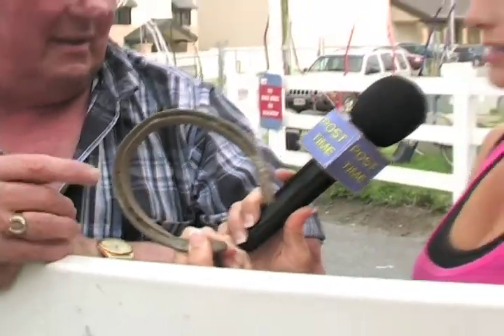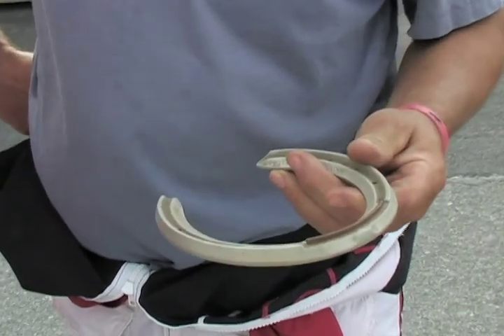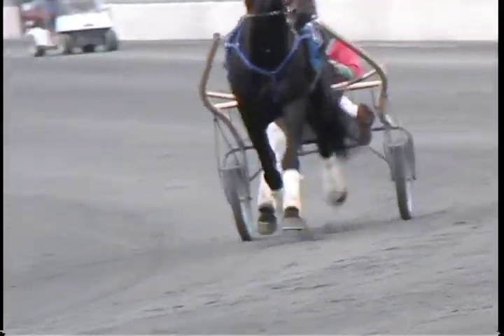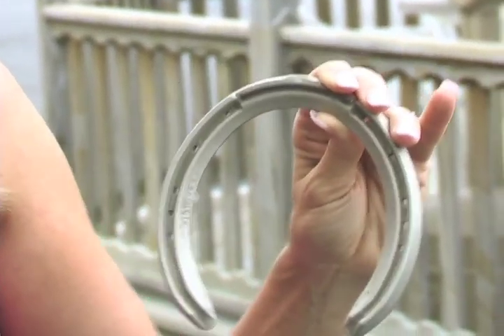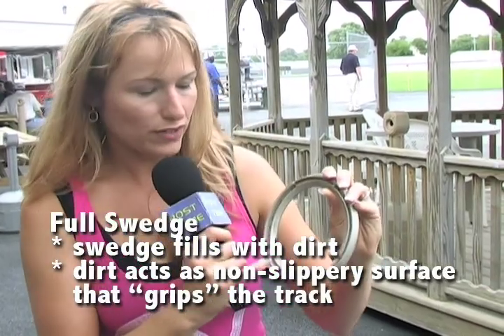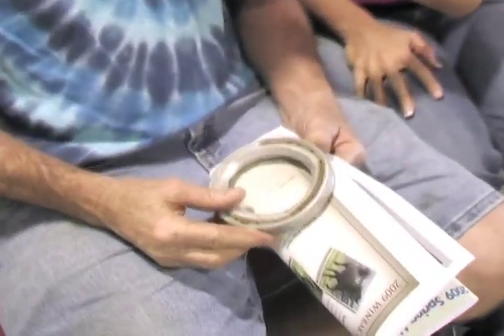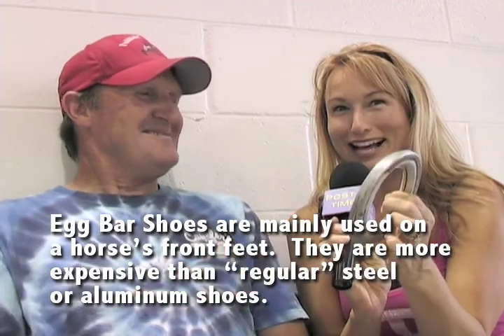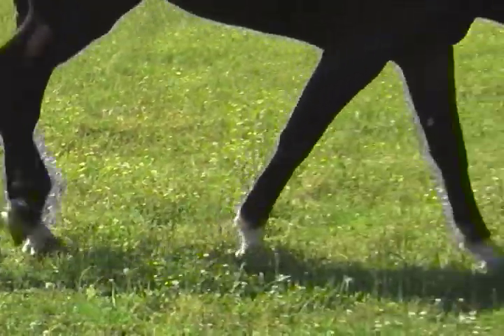Shoes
Let's learn about different horse shoes from different trainers!